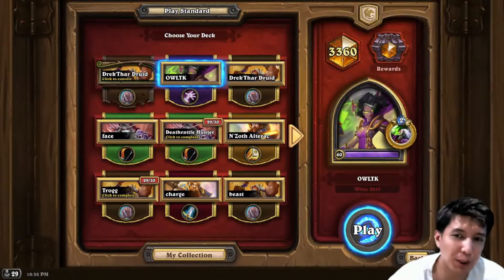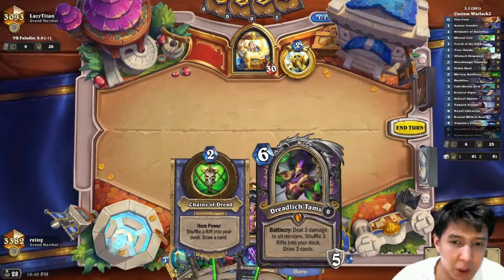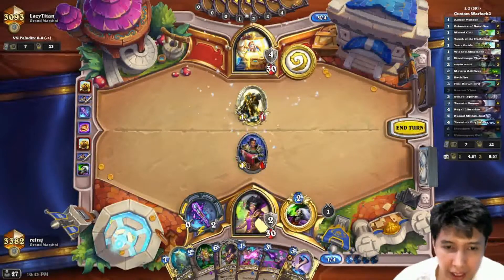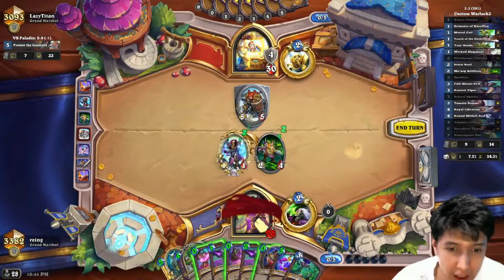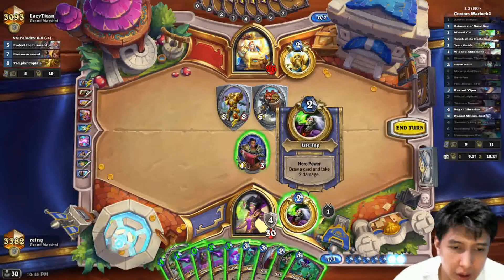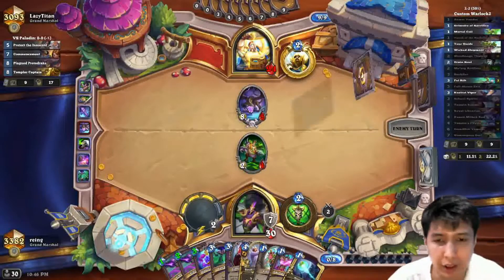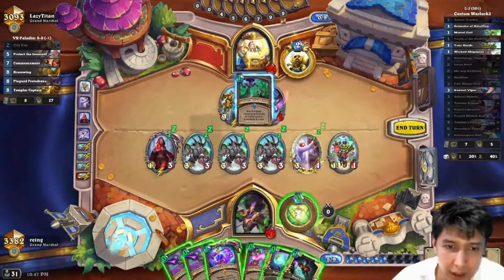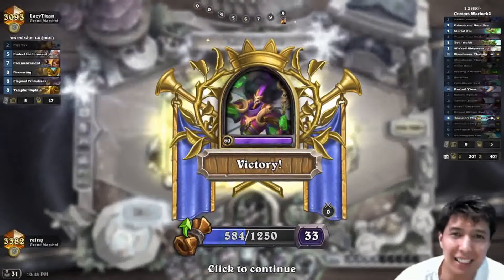OWL OTK WARLOCK (Owltk) | Disgusting but Powerful | Hearthstone - Alterac Valley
This deck is Tier 1, hands down probably the best deck in the game right now. On ladder, sometimes opponent's just concede when you play Wicked Shipment late game.. There were times I didn't even have a sweeper in hand!

Use this deck now if you want to climb before it gets nerfed!

OWLTK
 Class: Warlock
 Format: Standard

 2x (1) Armor Vendor
 2x (1) Grimoire of Sacrifice
 2x (1) Mortal Coil
 2x (1) Touch of the Nathrezim
 2x (1) Tour Guide
 1x (1) Wicked Shipment
 1x (2) Bloodmage Thalnos
 2x (2) Drain Soul
 2x (2) Mo'arg Artificer
 2x (3) Backfire
 2x (3) Full-Blown Evil
 1x (3) Rustrot Viper
 2x (3) School Spirits
 1x (3) Tamsin Roame
 1x (4) Royal Librarian
 2x (4) Runed Mithril Rod
 1x (4) Tamsin's Phylactery
 1x (6) Dreadlich Tamsin
 1x (7) Humongous Owl

AAECAavABAjy7QPK+QPQ+QPFgASwkQTxkQTXkgSXoAQL6b4DrMsDm80DkuQDk+QD1+0DvfEDg/sDsZ8E56AE26MEAA==